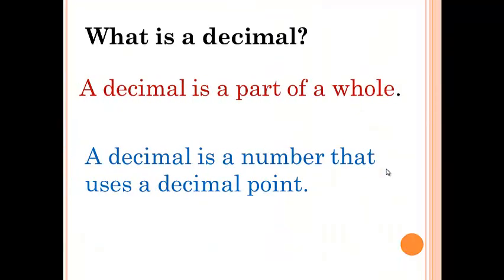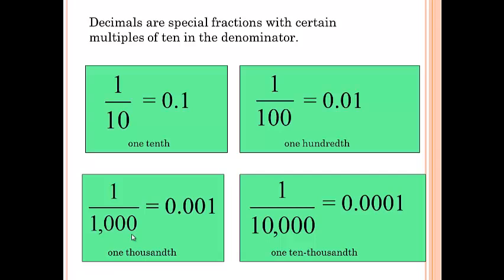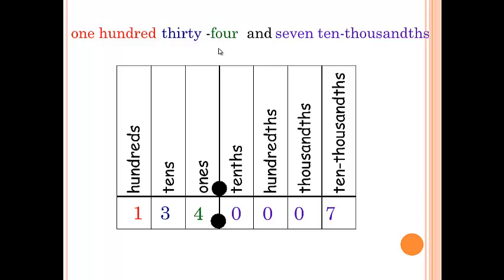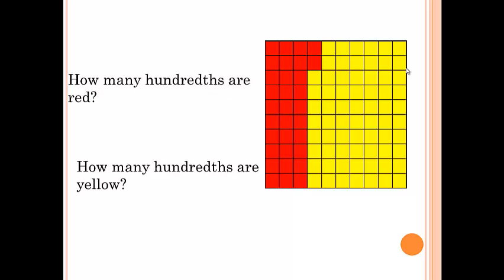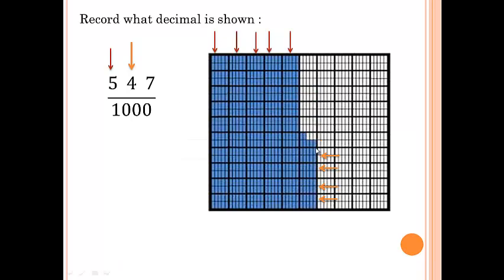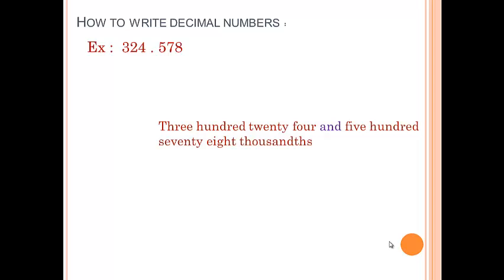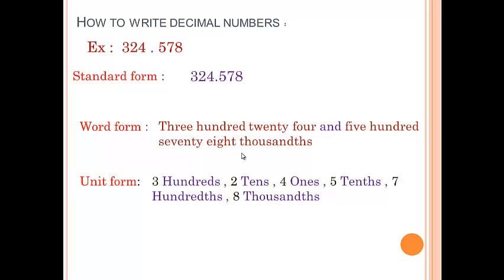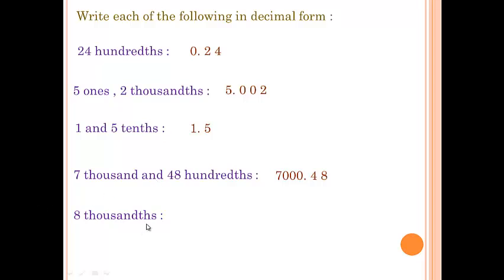Math primary 5 first term unit 1 Decimals to thousandths place